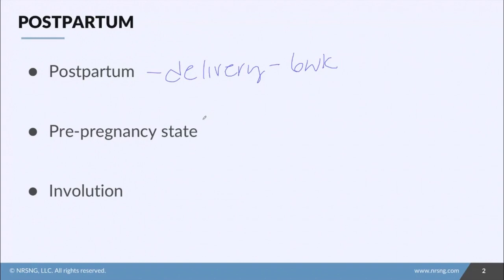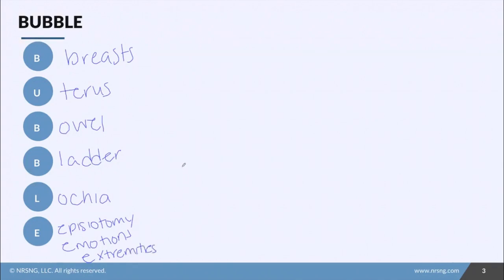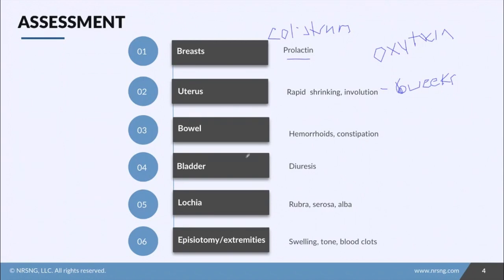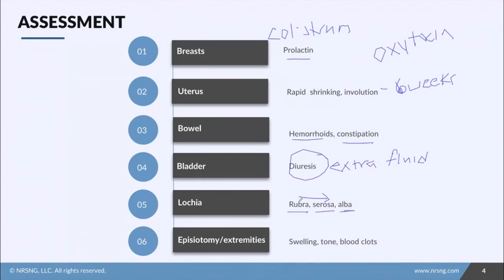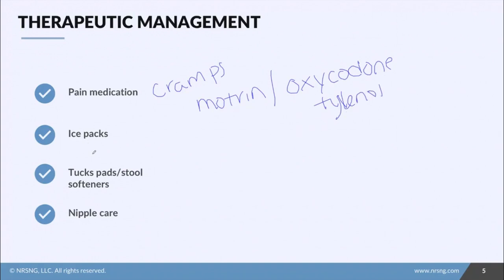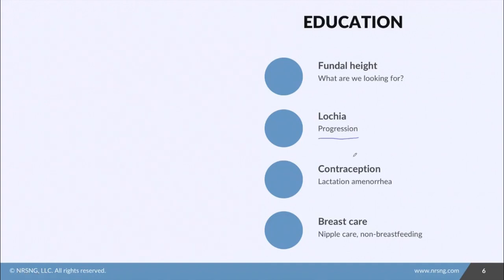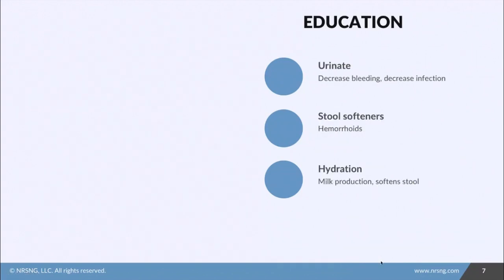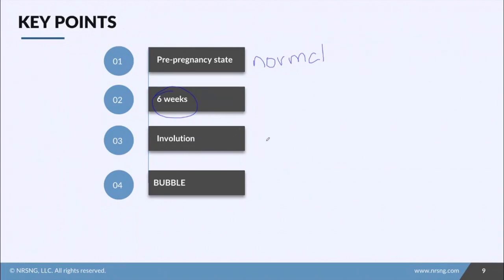Postpartum Physiological Maternal Changes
Postpartum Physiological Changes in Maternal Nursing